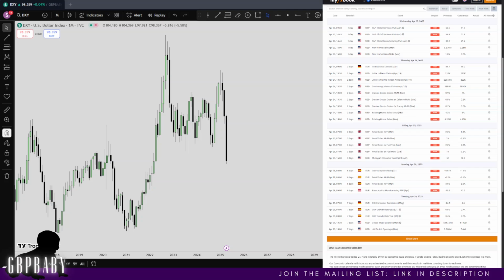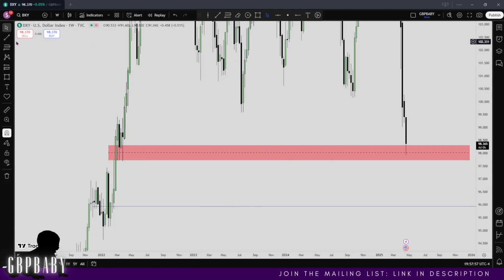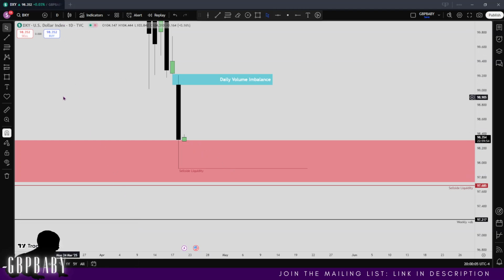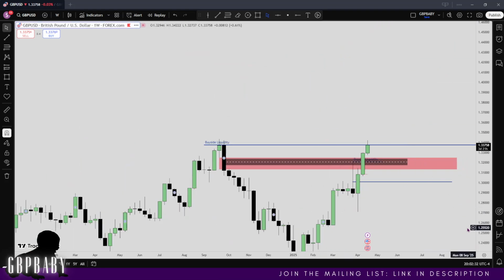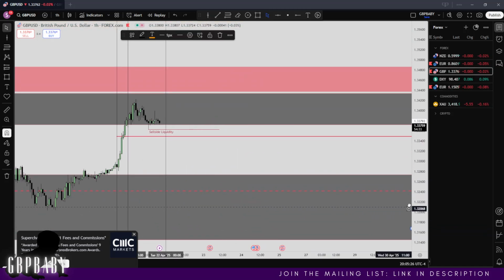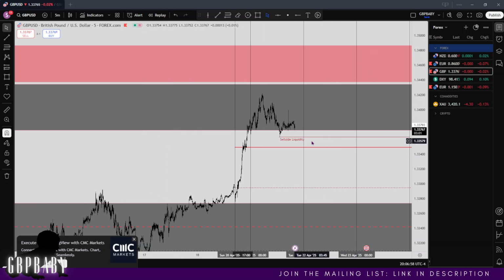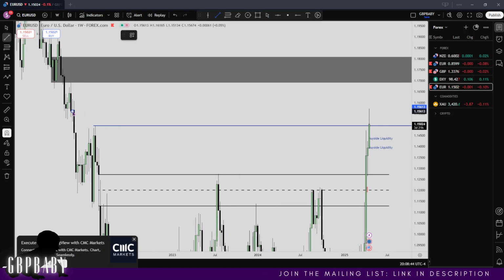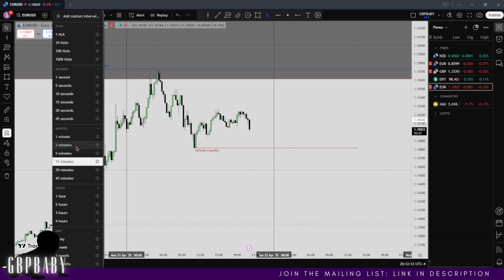GBP/USD, EUR/USD | Weekly Forex Forecast | 21.04.25